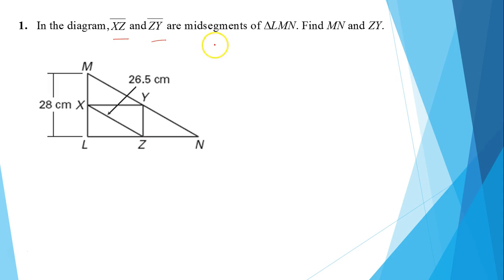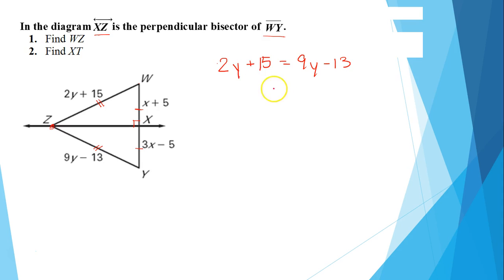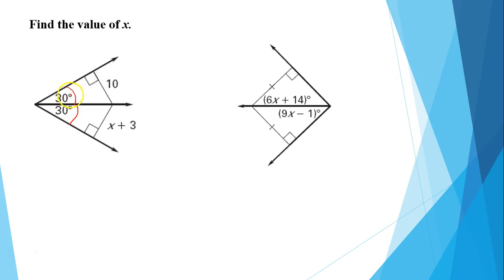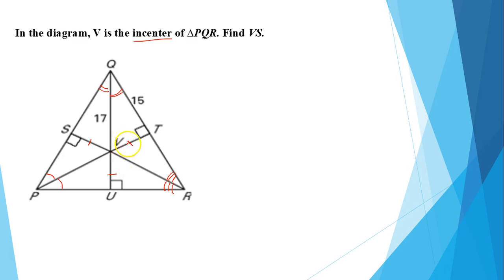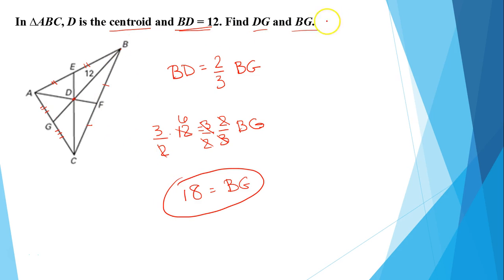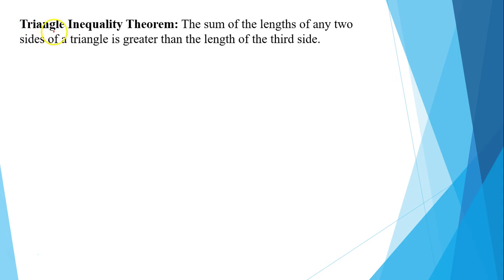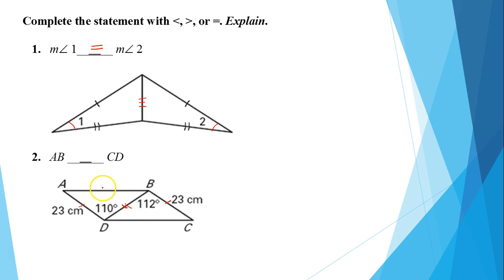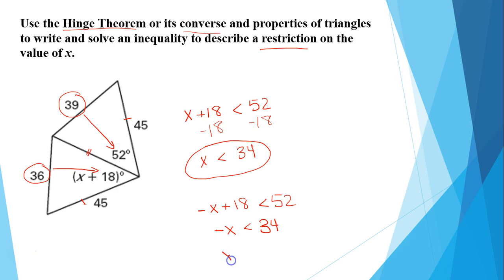Geom Ch 5 Review